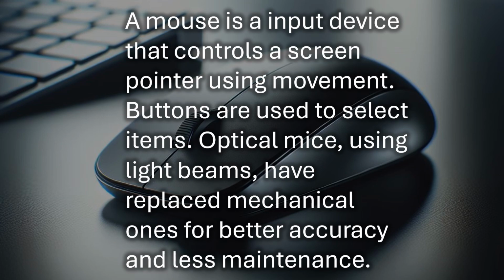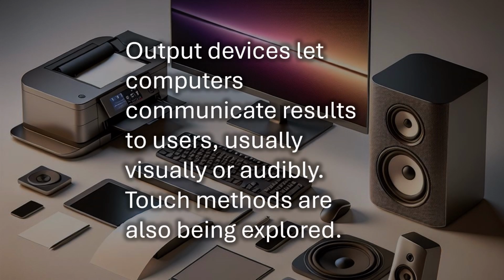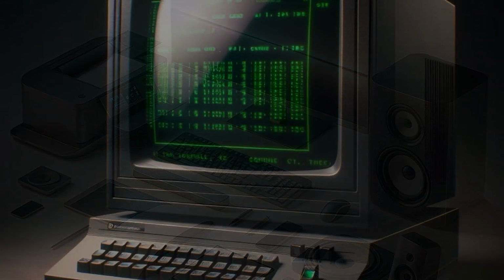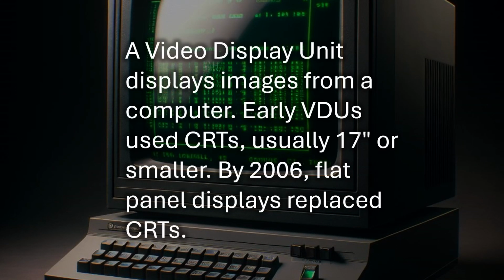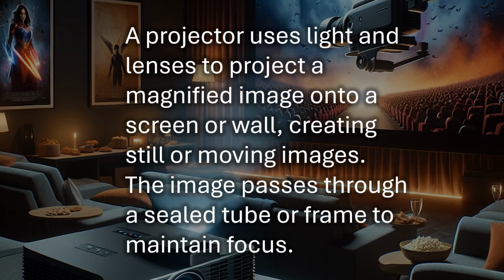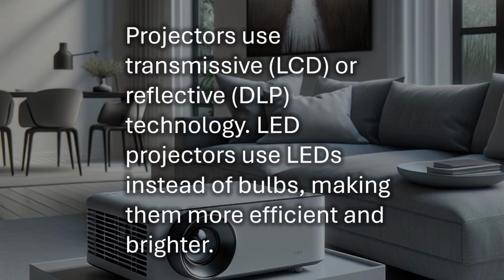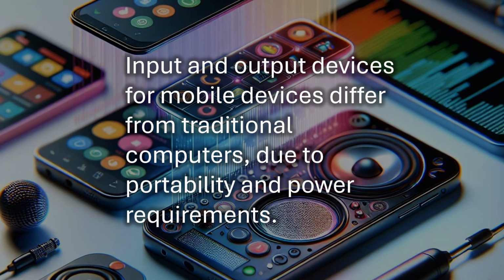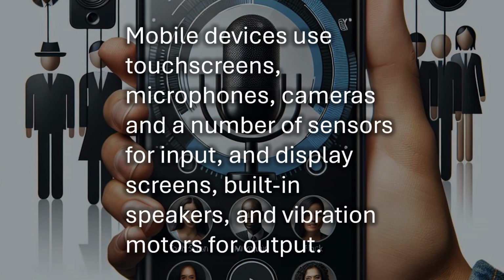Input and Output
Educational video, highlighting various examples of input and output devices.